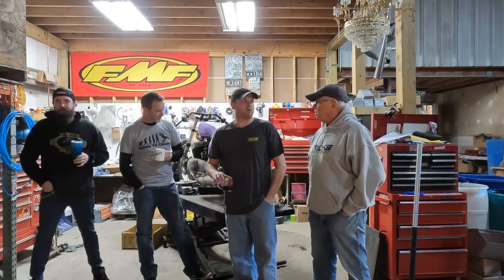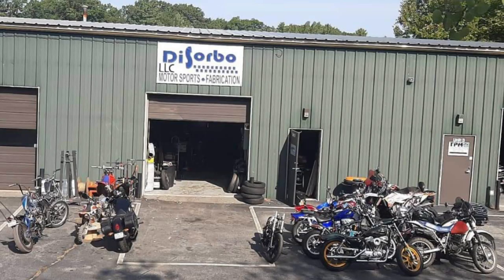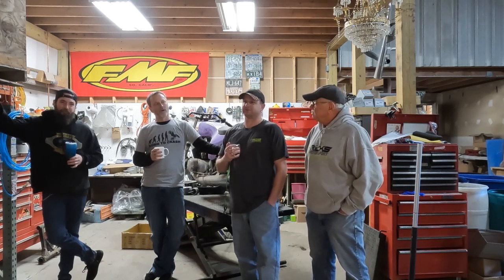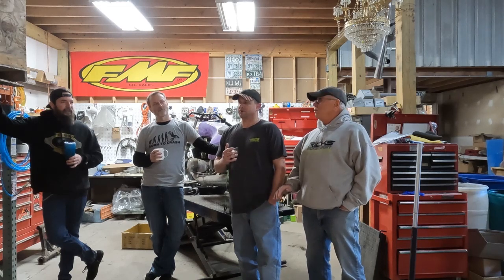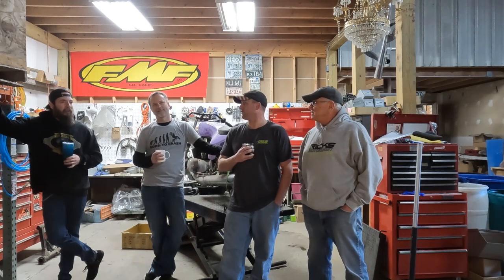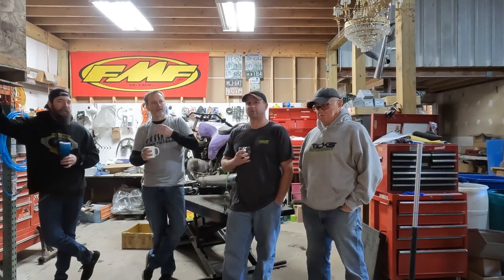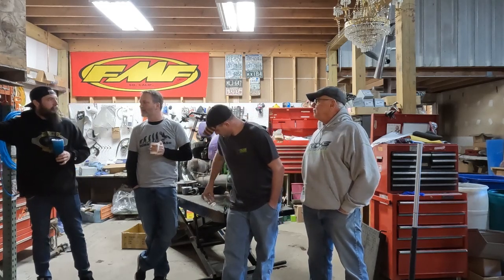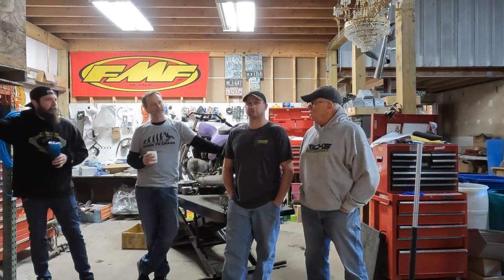Rick's Shop Talk Episode 42: Worst Bikes to Work On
In this week's Shop Talk, we're talking about the WORST machines that we've ever worked on.  We used to have a sales & service shop so we have dealt with some beasts.  We also brought in a special guest: Dan DiSorbo from DiSorbo Motorsport & Fabrication.  Dan is a local shop owner & friend and we wanted to get his take on this topic too.
Now we certainly didn't cover ALL of the painful bikes to service so make sure you chime in with your list in the comments below!  Maybe we'll have to do a Part 2 if we get lots of suggestions!